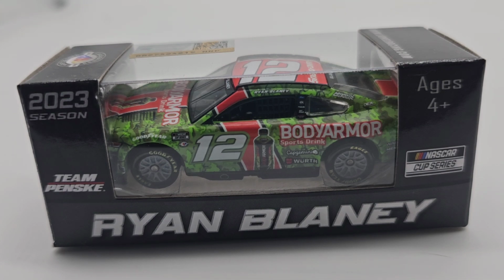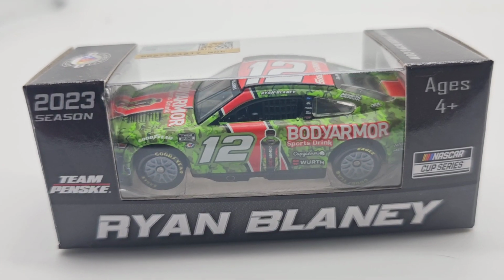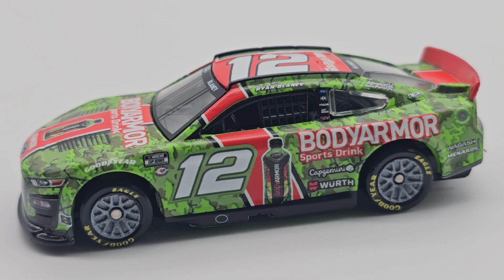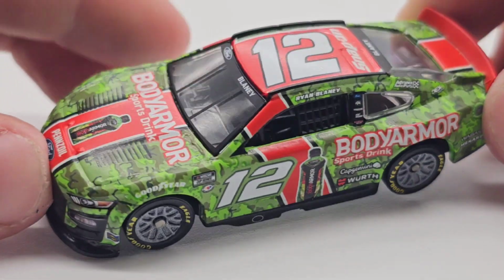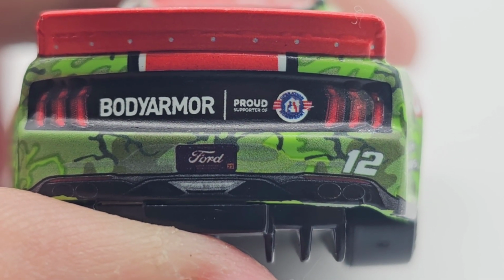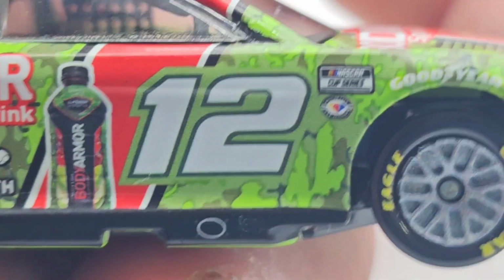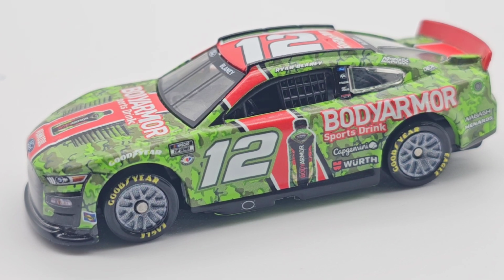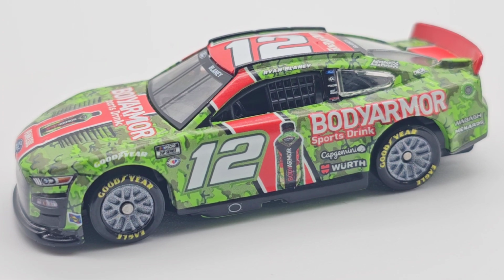NASCAR Diecast Review ep.579| Ryan Blaney 2023 BodyArmor Camo Ford Mustang 1:64